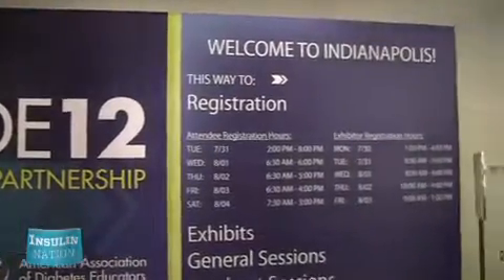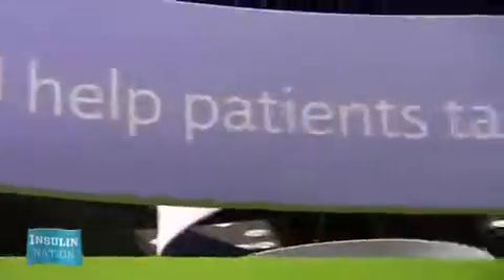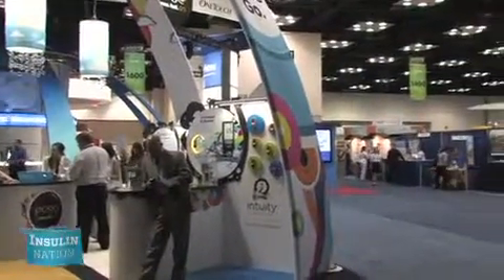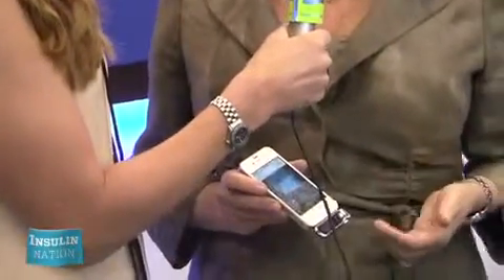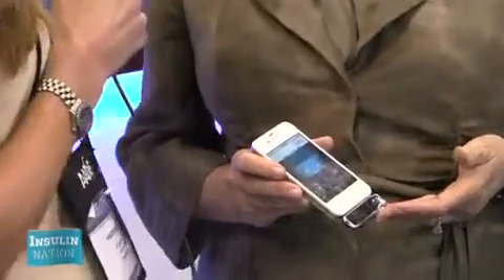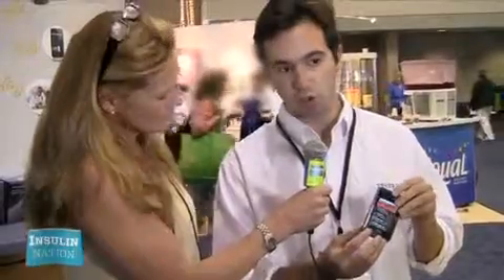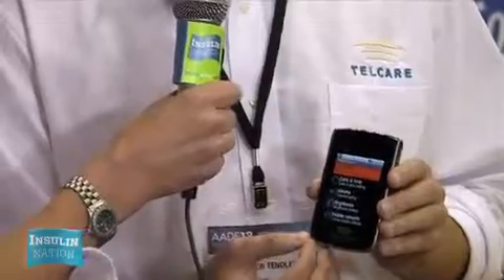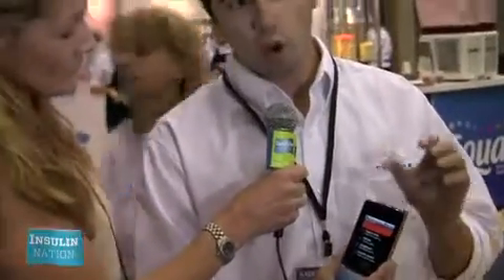Connected Care Devices and Trends that Empower PWD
At AADE IN interviewed many exhibitors.  One key technology trend is providing real time feedback on patterns and trends in each person's blood glucose levels.

1) Claudia Graham (Dexcom) talks about the value of CGMs
2) Shawna Gvazdauskas of Sanofi's shares the value of the trending presentation within the iBGstar meter and iPhone app
3) Grant Graves talks about the pattern alert technology in the OneTouch meter that allows people to see patterns over time in their BG and to get alerts when the meter discovers new or persistant patterns of lows or highs.
4) Greg Meehan, Medtronic, on the new connected care real time information for both PWD and their care partners (husband, spouse, etc.) to connect the family together so its easier to manage.
5) Matt Tendler of Telcare talks about how they combined cellular technology with a glucose meter to create a real time, cloud based data store for each patient, their educators and HCP team.  Sharing is voluntary but many people value the ability to have an ongoing dialogue with diabetes educators, and get immediate rule-based feedback.

IN sees a strong trend to use technology to give responsibility and respect back to the patient.